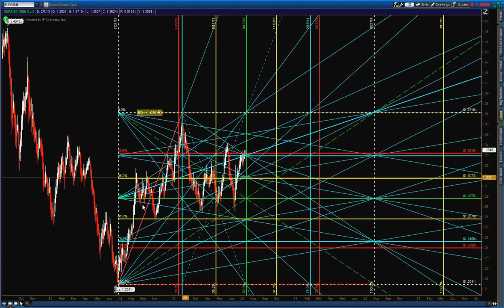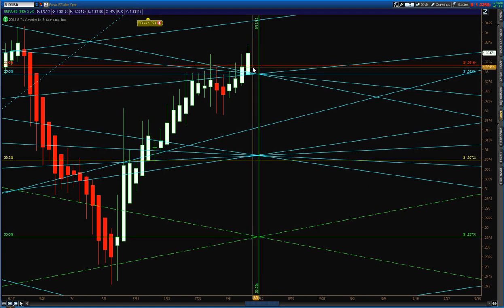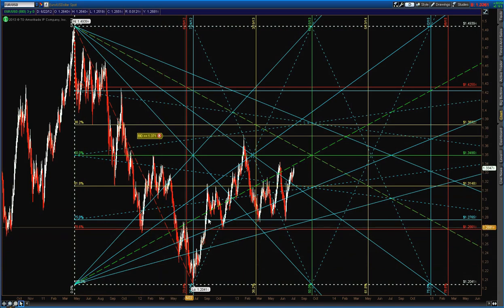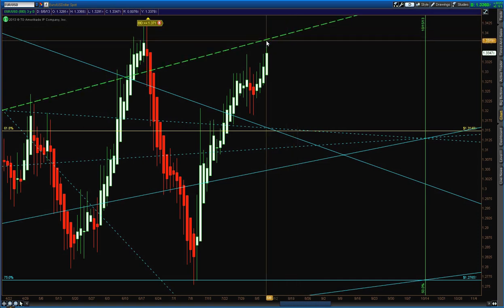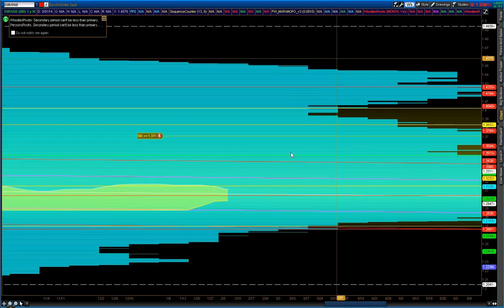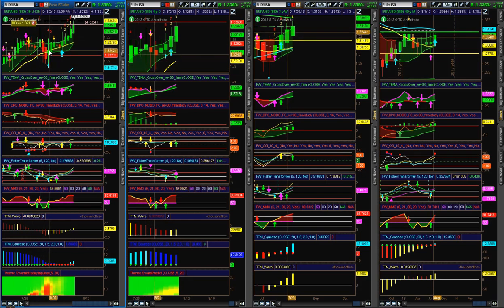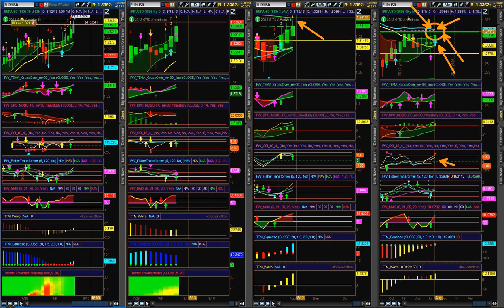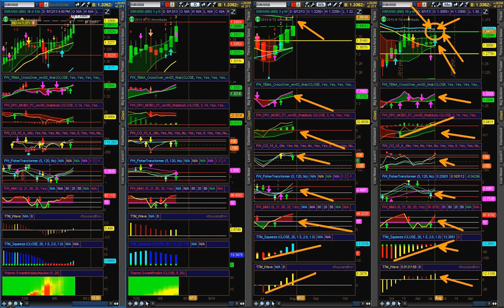EURUSD Forex Technical Analysis 8-8-13